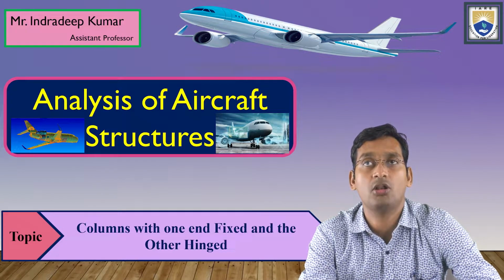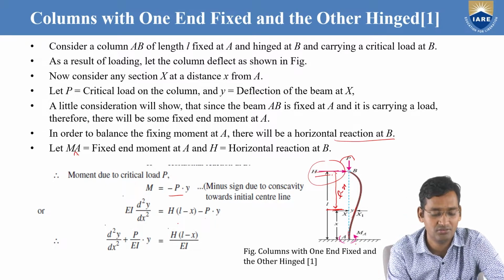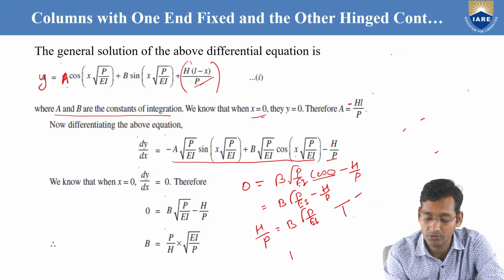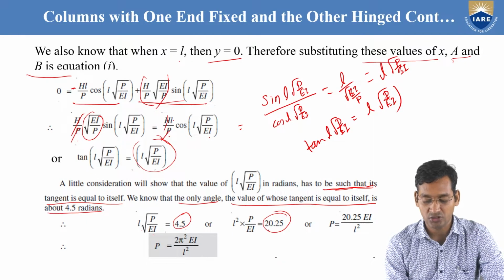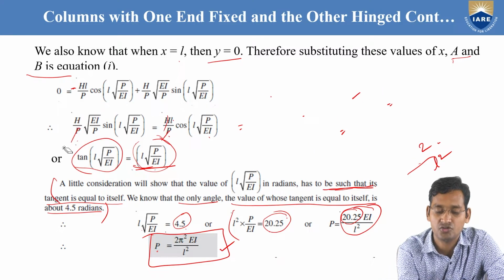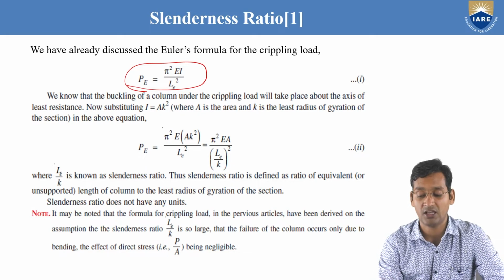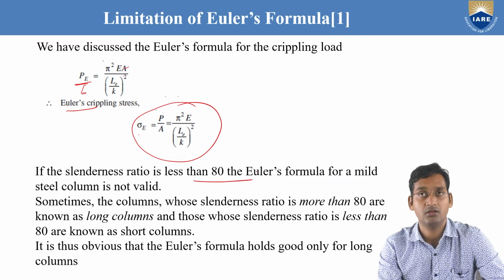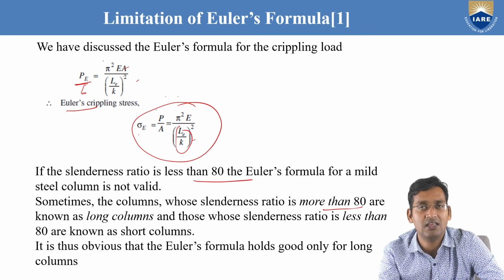Columns with one end Fixed and the Other Hinged by Mr. Indradeep Kumar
Columns with one end Fixed and the Other Hinged by Mr. Indradeep Kumar | IARE

Telangana, India.